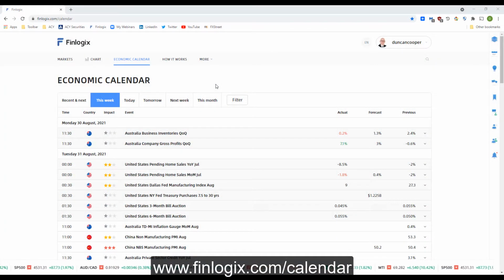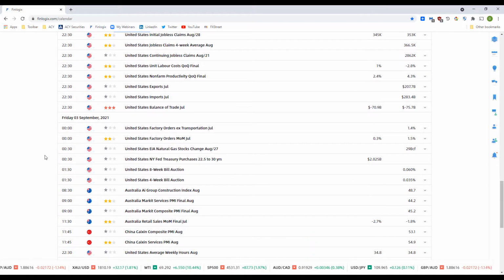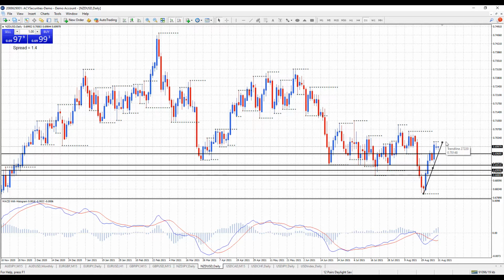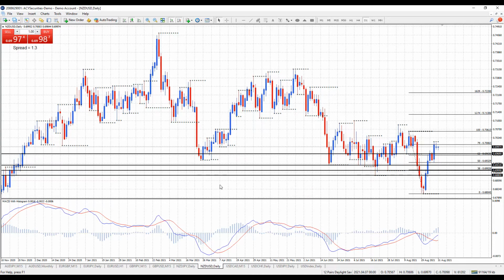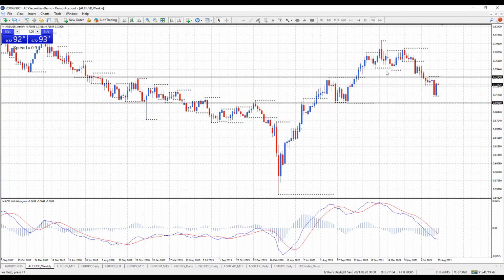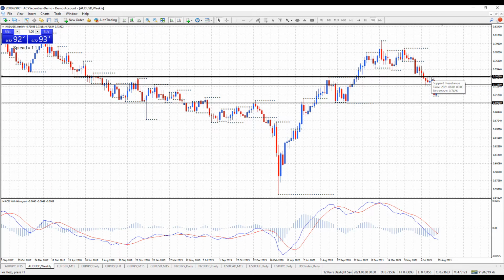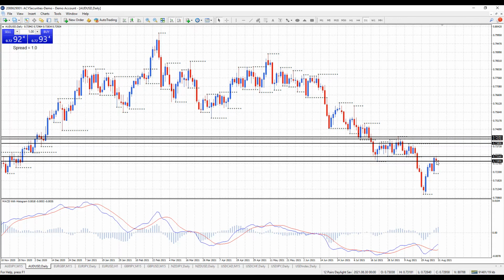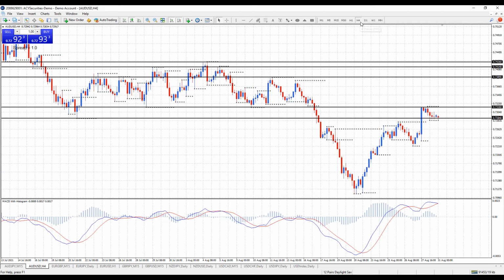AUDUSD Strong Daily Resistance at 0.7316 - Daily Forex Market Analysis 31st August 2021